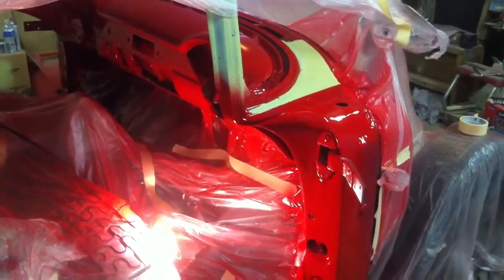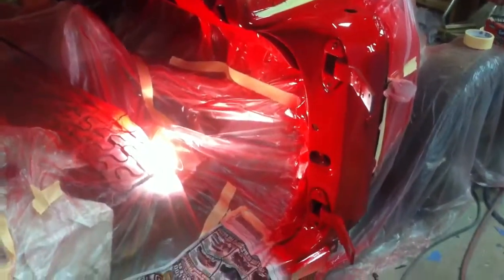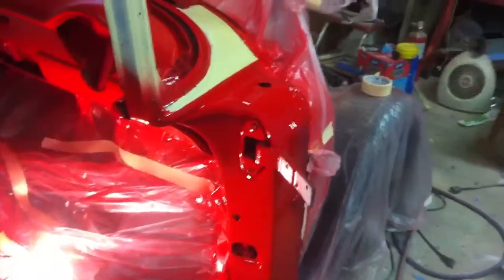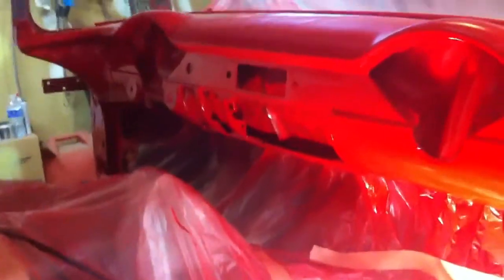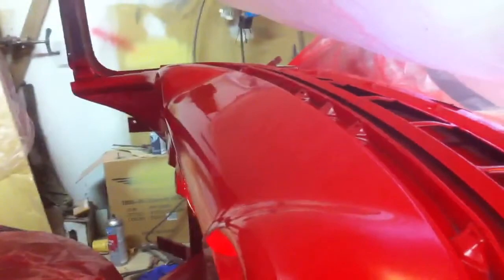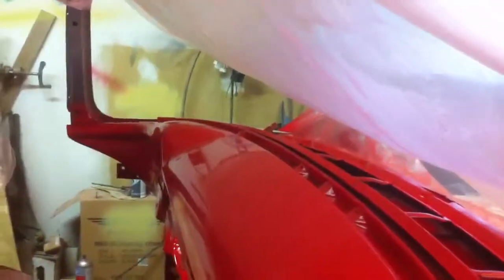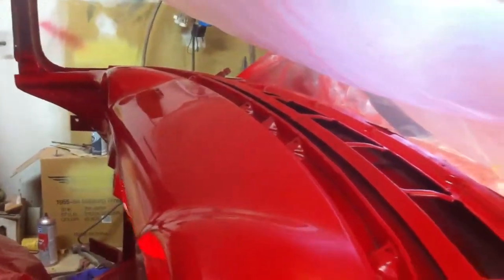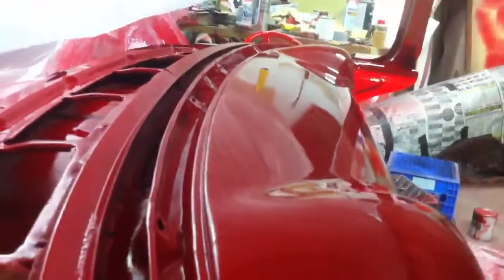1955 Chevy Bel Air build with 383 stroker and big mutha thu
Just painted the dash and the door jams torch red